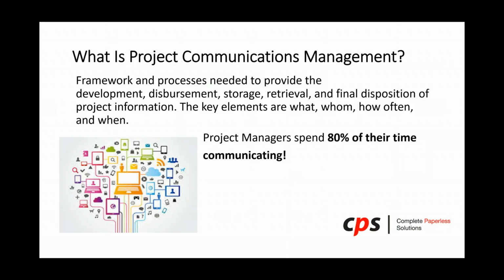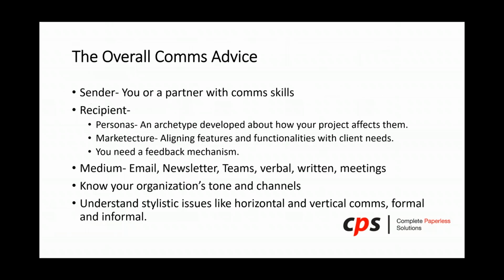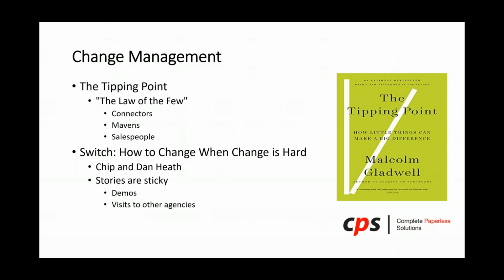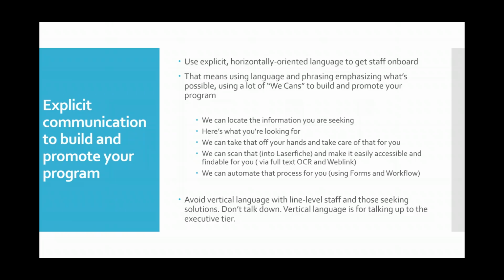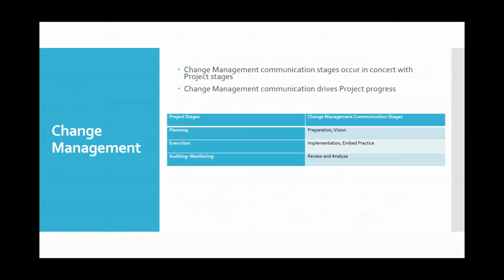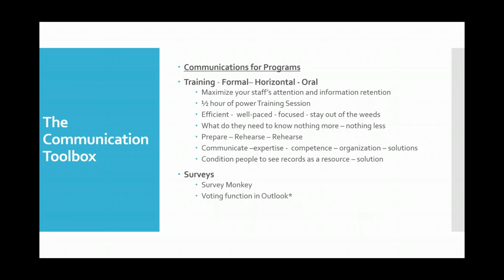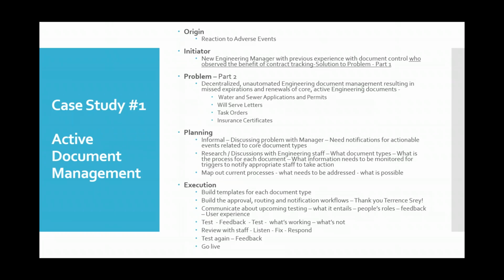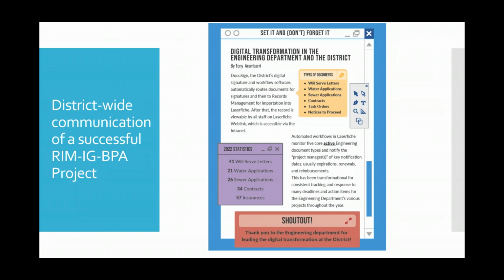Best Practices for Laserfiche Project Communications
Project management communications are a critical component of any Laserfiche deployment or expansion. What is often not appreciated is that comms is arguably the most crucial function as the Project Management Institute cities “80% of project management IS communications.” To this end, we teamed up with Records Management Administrator Tony Arambarri from Yorba Linda Water District to discuss techniques, successes, misses, and marketing secrets you can use for communications about your Laserfiche implementation.